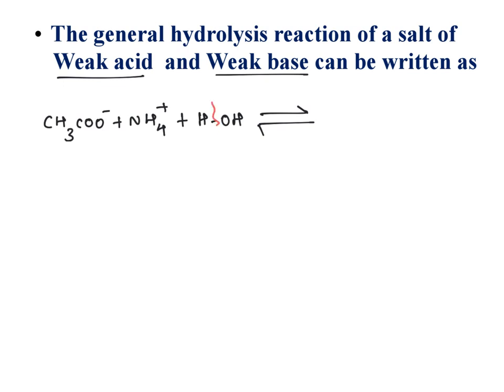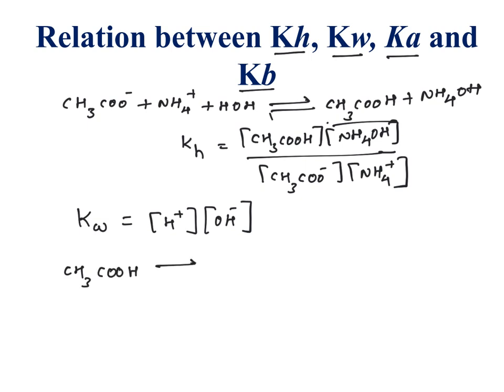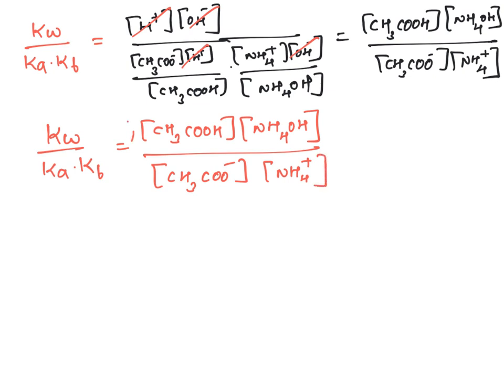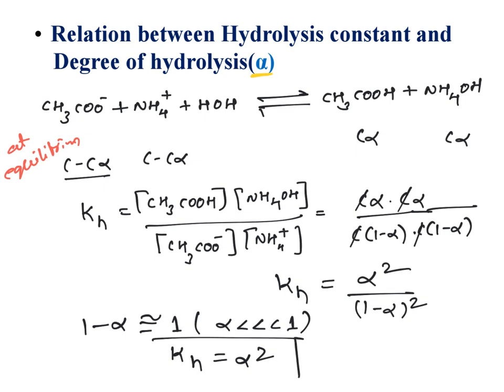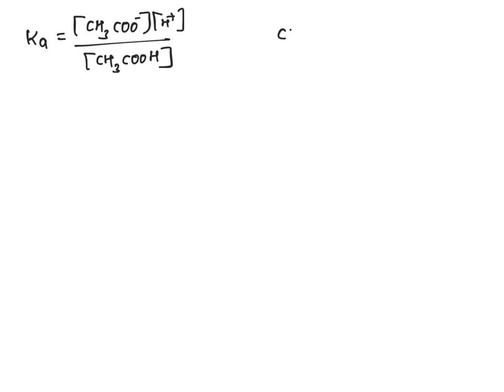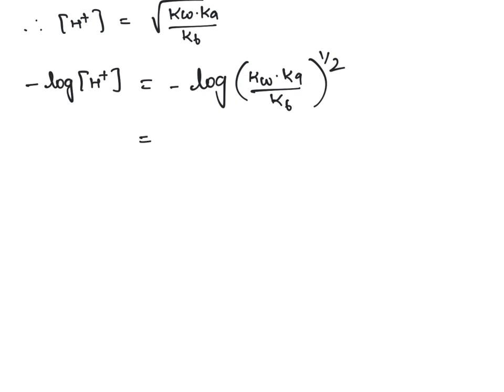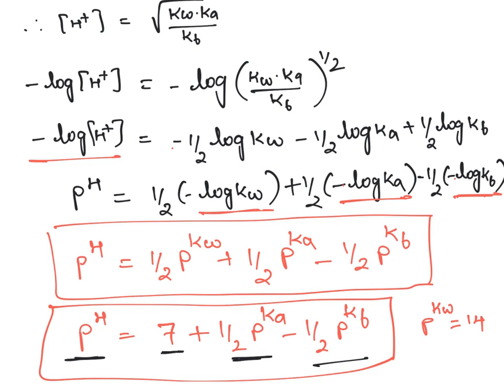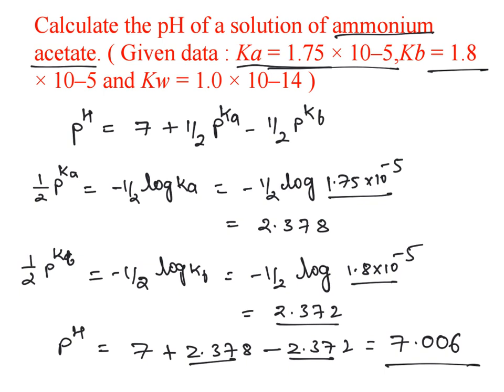L-07 | UNIT-II | BSc-Chemistry | II-semester | Ionic Equilibria-II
Salt of a weak acid and weak base